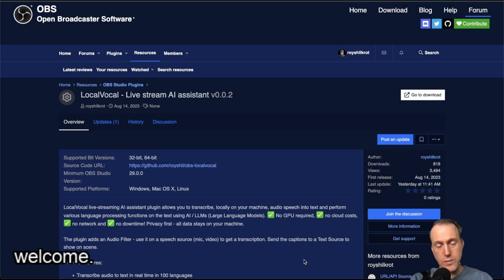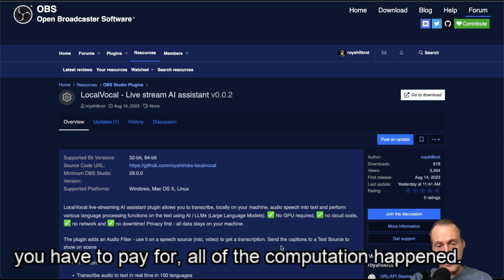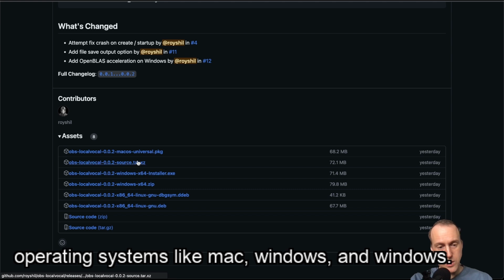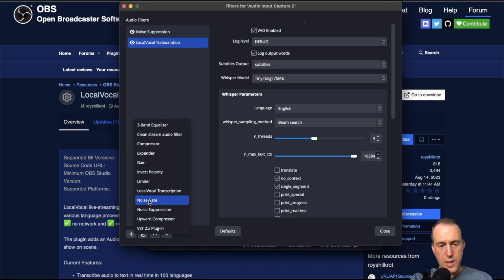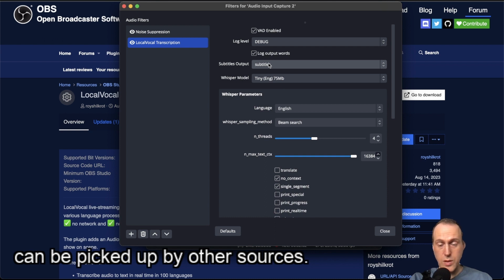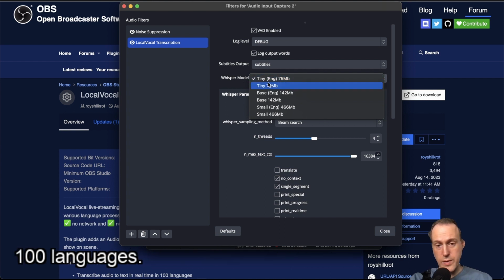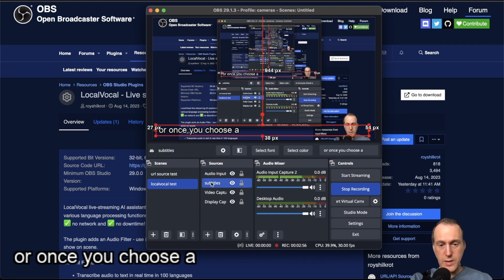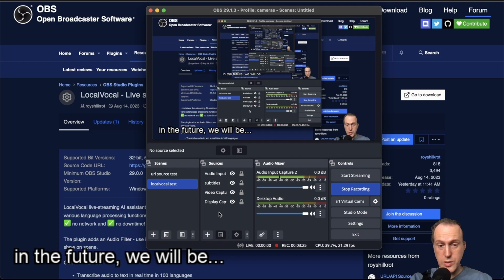Live Caption & Translation with LocalVocal AI on OBS [Tutorial]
LocalVocal OBS plugin does real-time speech-to-text transcription locally on your machine. No cloud services, no payments, no network, and no GPU required! It's enabled by the Whisper AI model from OpenAI and the Whisper.cpp project.